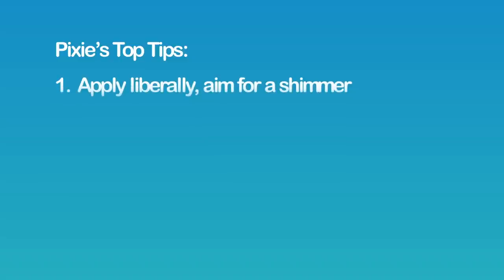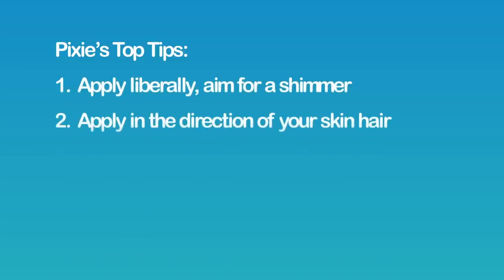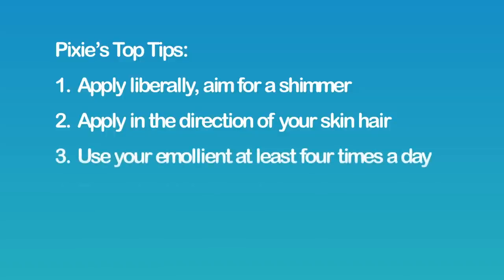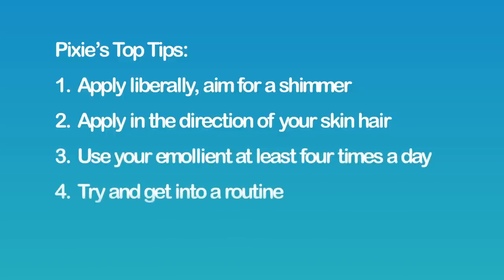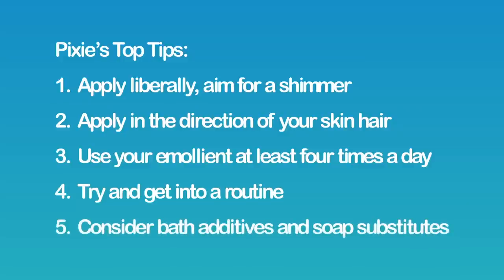How to get the best from your emollient and skin cream?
Dr Pixie talks about how to get the most from your skin cream, from application, frequency, routine and soap substitutes.